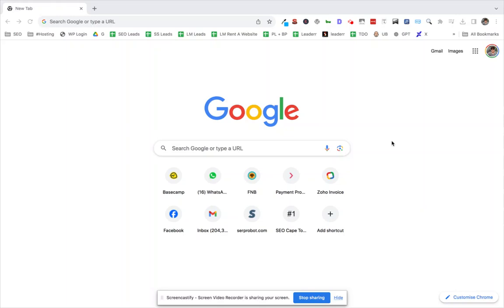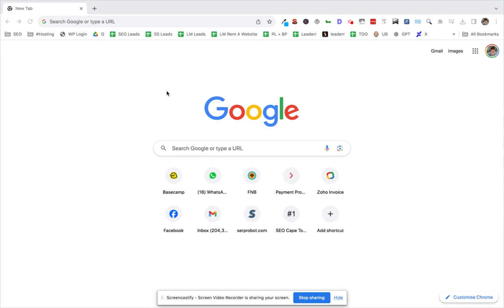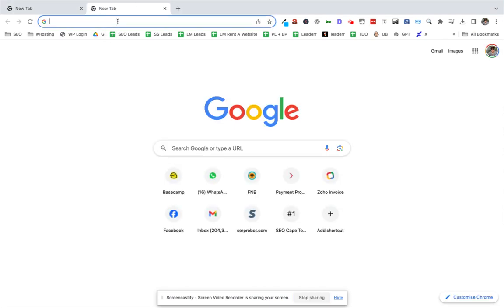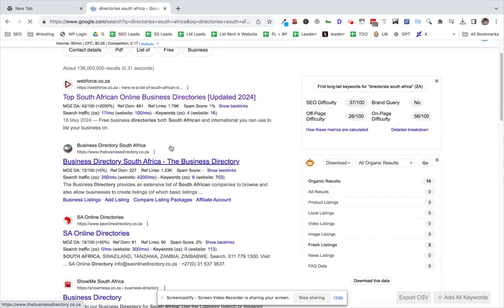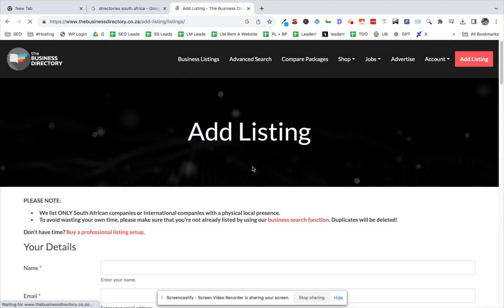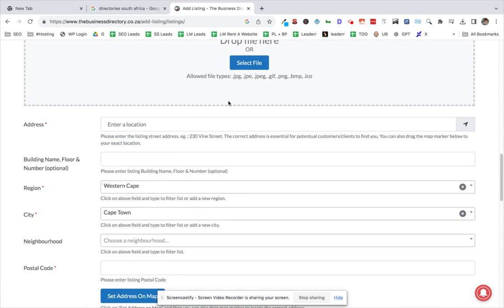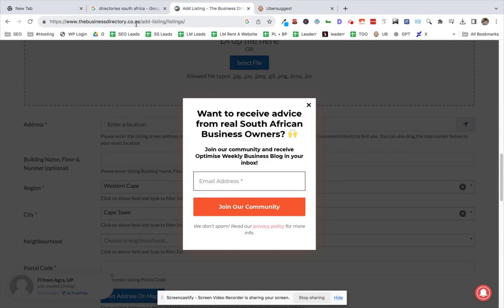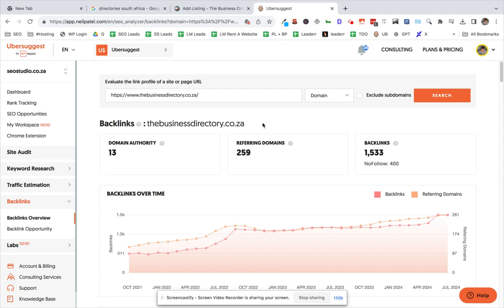How To Get Free Backlinks To Your Website - Online Directories South Africa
Unlock the #1 secret to boosting your website's SEO with free backlinks from online directories in South Africa! 🚀

In this video, we dive into the top strategies and step-by-step guides on how you can leverage local online directories to gain valuable backlinks that will enhance your website's visibility and ranking on search engines.